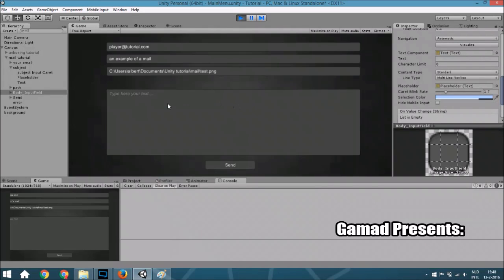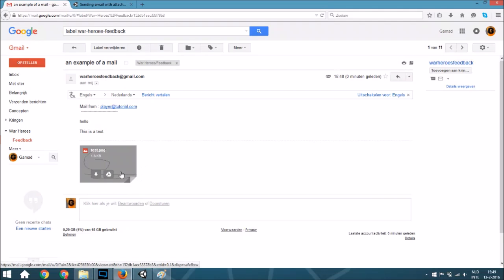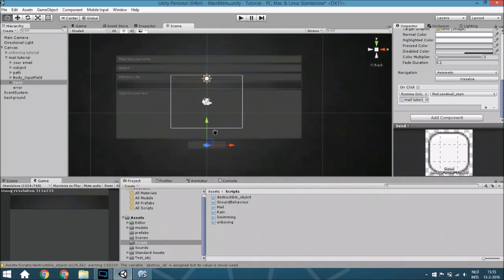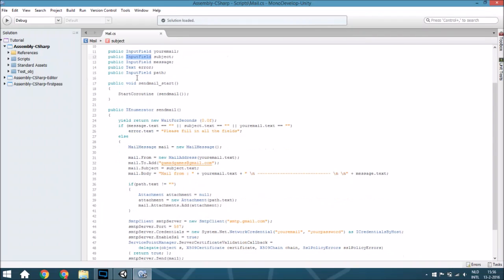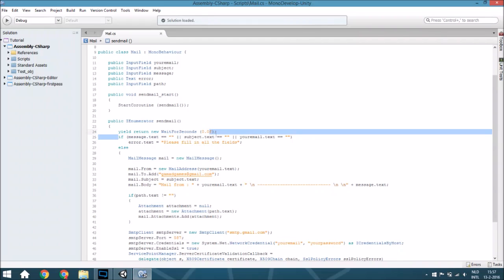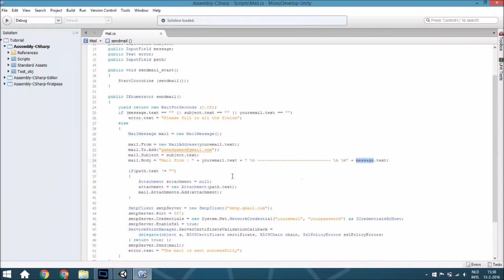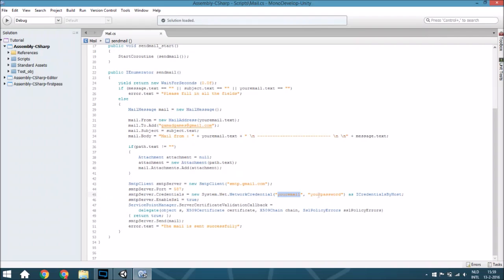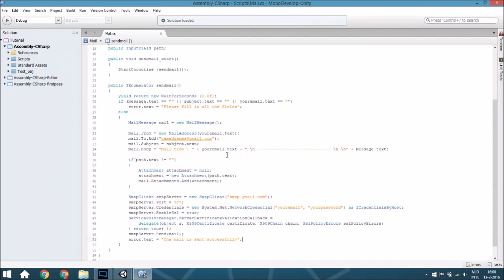[Unity 5] Tutorial: how to create a mailing system with an attachment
In this tutorial we are going to create a mailing system!

The system includes:
*Mailing system, with body, sender and a subject
*attachment

I will not explain the UI in this tutorial because that is not the most important thing of the tutorial. If you want that I explain the UI.

There isn't a proper file browser, also that isn't important for the tutorial. Also it is a very big script, so it is almost impossible to explain that within one tutorial. (asset that should be working ;)

I know it is a quick tutorial, but because I think it is boring to watch somebody programming I'm going to explain everything!
If you want to use the script I'm using you can pause the video and take a little bit longer, or you can like my fb page and ask for the script ;)

Daily
 ├ instagram (almost every day):
monthly